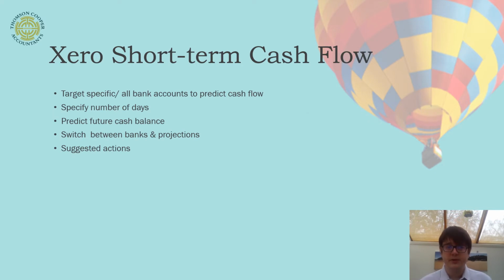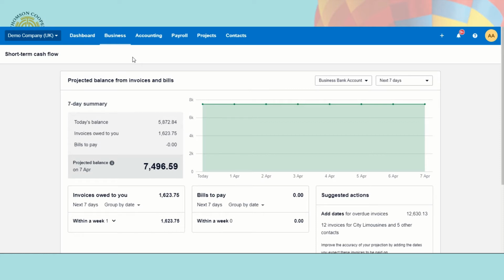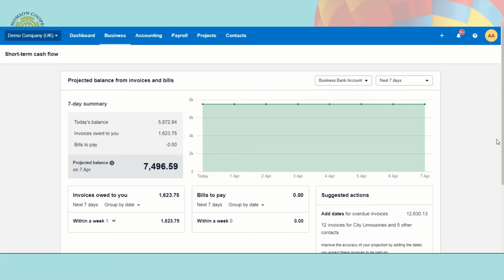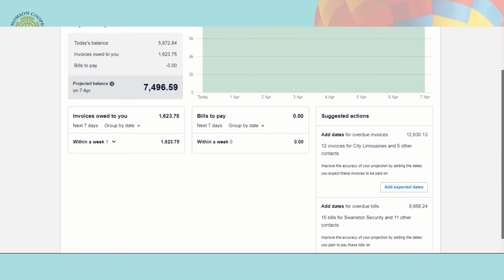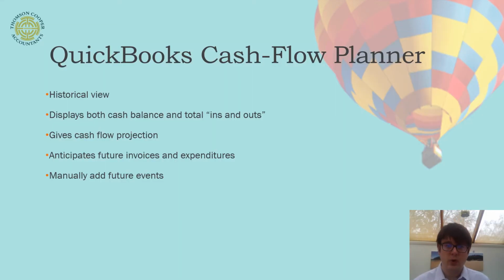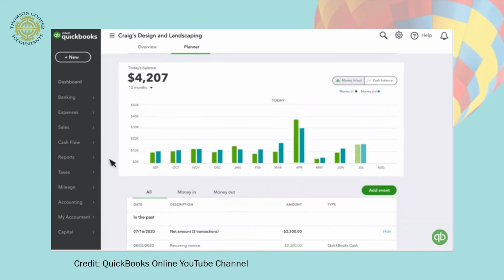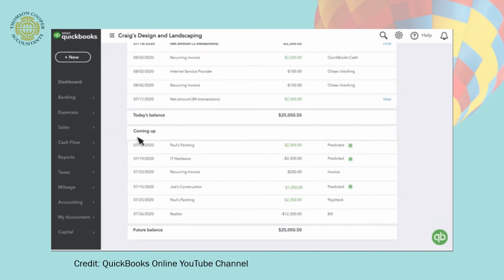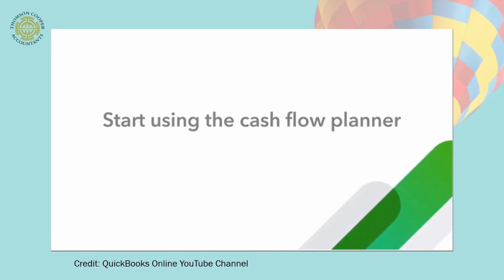How to forecast your cash flow using Xero and QuickBooks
Thomson Cooper cloud accounting specialist Arran Anders shows how to use the Xero and QuickBooks platforms to forecast your cash flow.